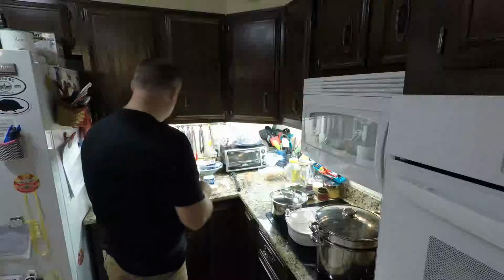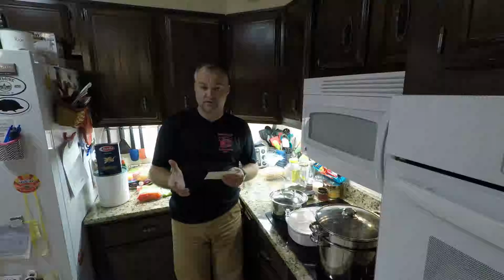Cooking With My Grandmas #7 - TUNA FISH MULLIGAN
This recipe was from my Grandma Bertha. While not exactly her recipe, she had it in her collection.

RECIPE
For JENNIE GRAFTON -- Tuna Fish Mulligan -- in the Methodist Yellow Cook Book by Mrs. Dan Grafton & Mrs. Charles Grafton.

1 5 oz. pkg. noodles (cooked and drained)
1 6 1/2 or 7 oz. can tuna fish
1 medium can peas (drained)

3 hard boiled eggs diced

1 green pepper (diced)
3/4 C. grated cheese
2 T. butter
2 T. flour
2 C. milk

Make a white sauce of the butter, flour and milk. Add cheese to hot white sauce, stir until melted. Add other ingredients; pour in greased casserole and top with cracker crumbs. Bake 30-40 min. 350 degree oven. Serves 6-8.

Source Grandmother: While not technically from my grandmother, Grandma Bertha had it in her large collection of recipes.

ALLERGY WARNING
This contains EGGS, WHEAT, FISH, and DAIRY. However I made mine EGG-FREE by not including the hard boiled eggs. This recipe could be WHEAT-FREE by substituting gluten free pasta. While it could also be made DAIRY-FREE by using non-dairy products, I'm not sure the dish would taste the same. Another meat could be substituted instead of tuna, or it could be left out completely.

TIPS
I cooked it for 20 minutes and the cracker topping started to toast. By 30 minutes, it was a little black on the edges. However, when I pulled it out after 30 minutes, the inside was still cool. I recommend baking the full 40 minutes to ensure the inside it hot. Adding cheese on top of the cracker crumbs helped prevent them from burning but made serving a little messy. I also made too much pasta and added too much tuna and too many peas. A larger casserole dish would have been better and may have helped it bake better.

REVIEW
Overall, I was the only one that liked it. But with the peas, I wasn't surprised. Still tasty though, even as a leftover!

Amor Chiquito by Quincas Moreira

Follow Me
Amazon Wishlist

All content is copyrighted by tk42one Productions unless otherwise noted.